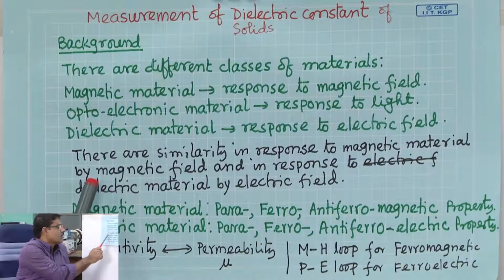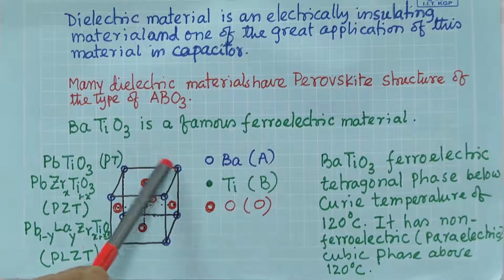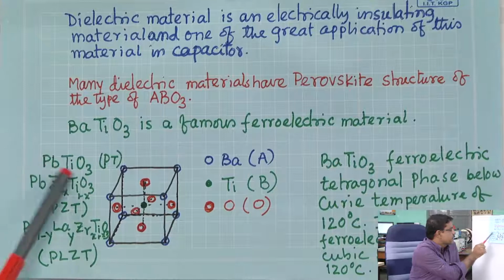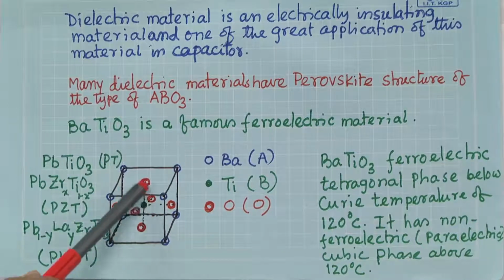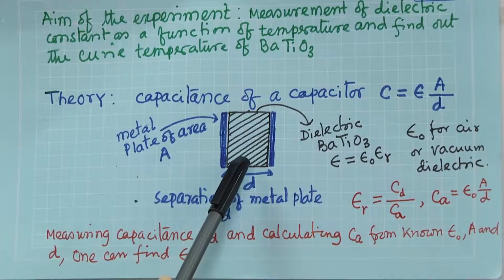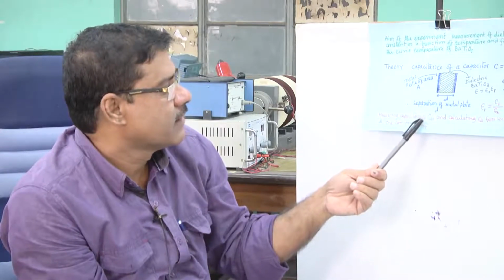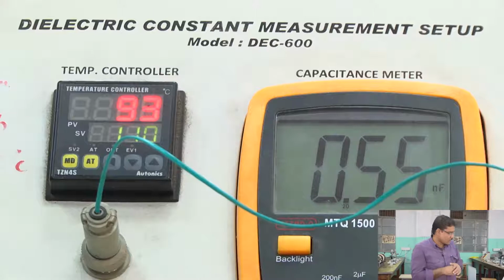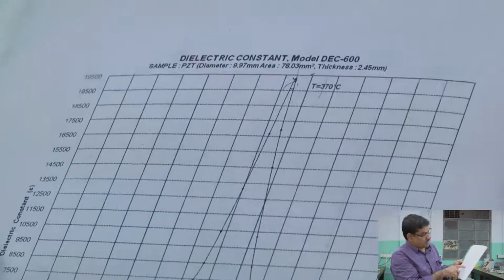Lecture 24 : Dielectric constant of solid